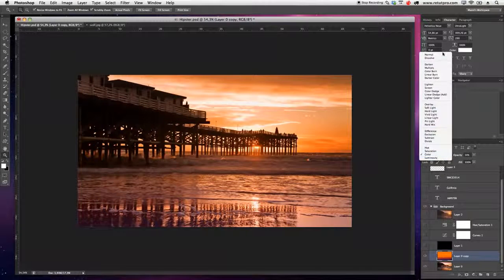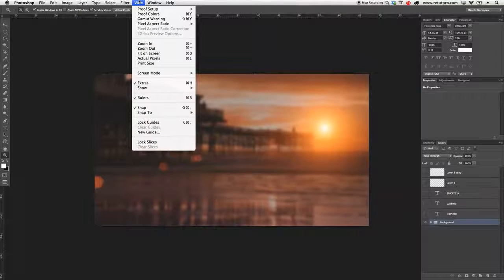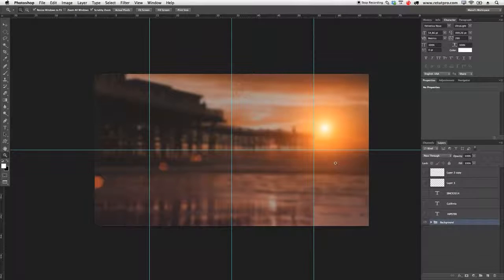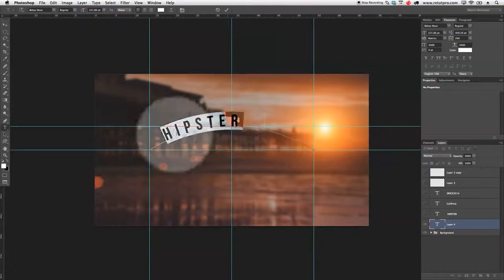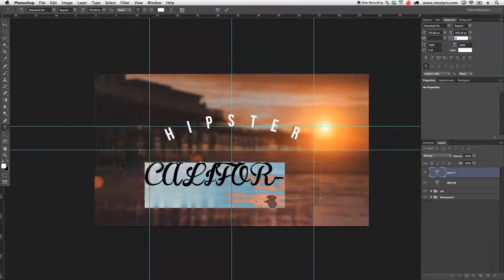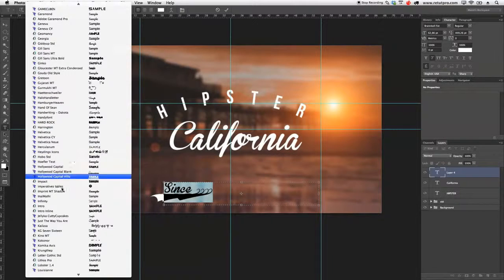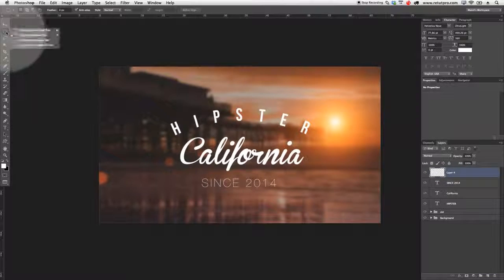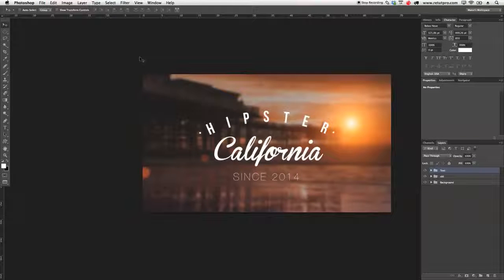Design A Hipster Logo In Photoshop